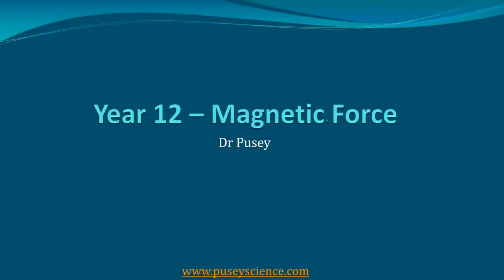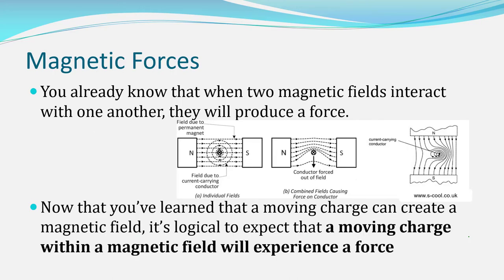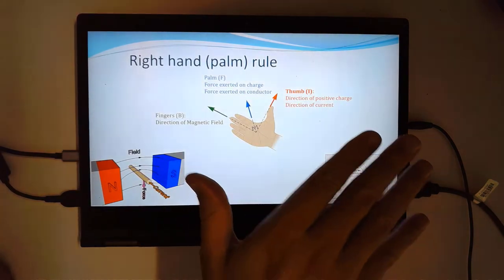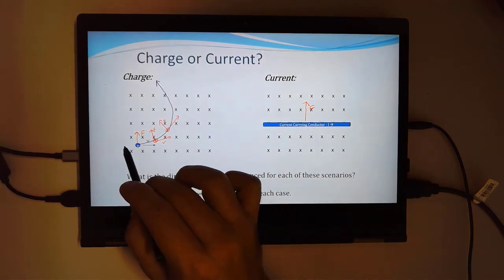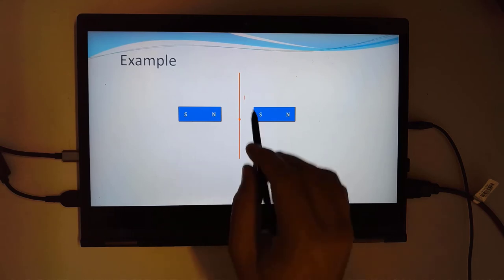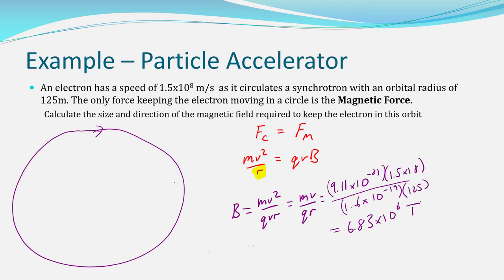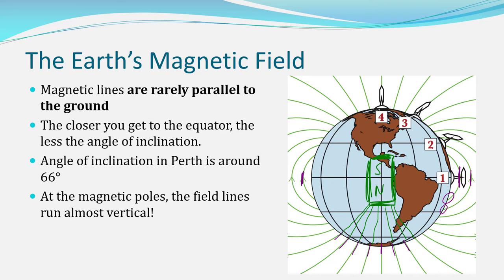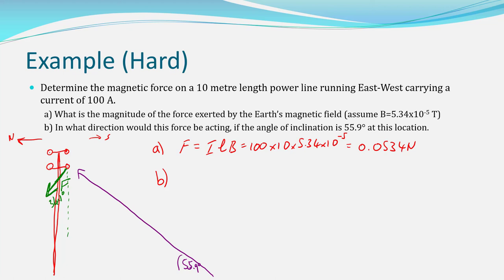12 Physics - Magnetic Force